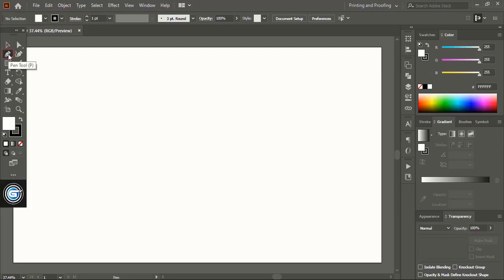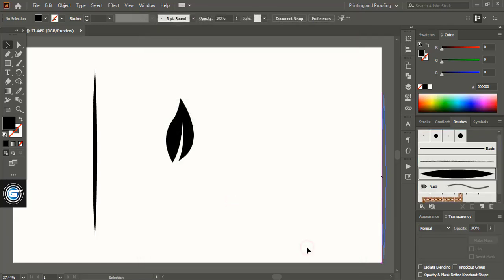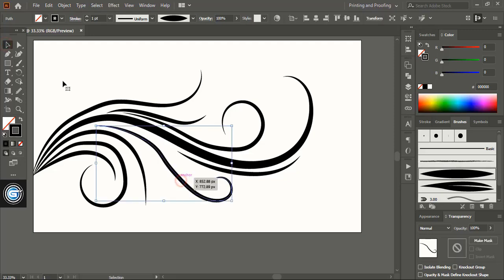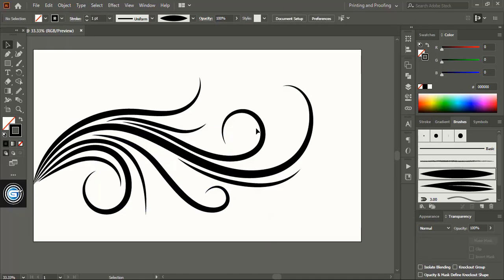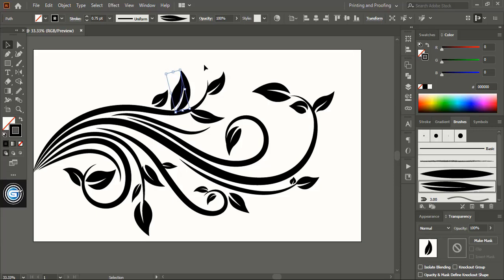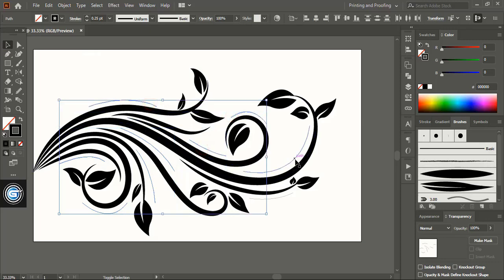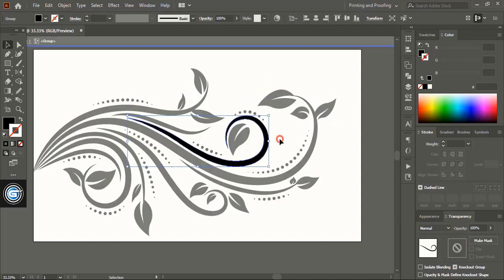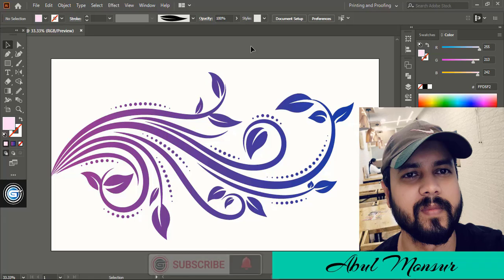How to make floral design in illustrator